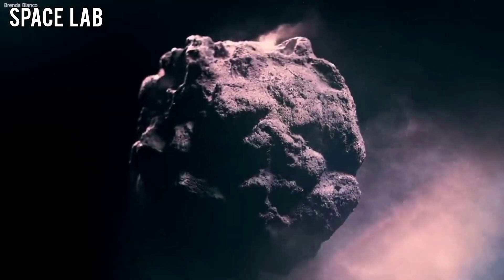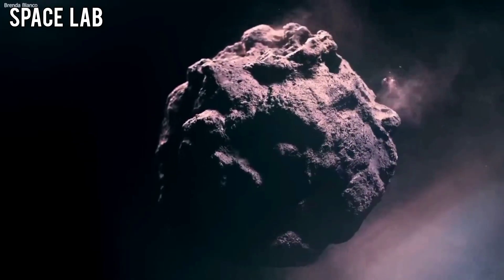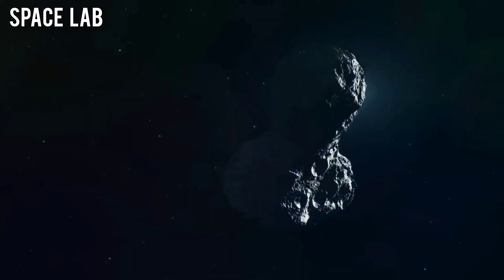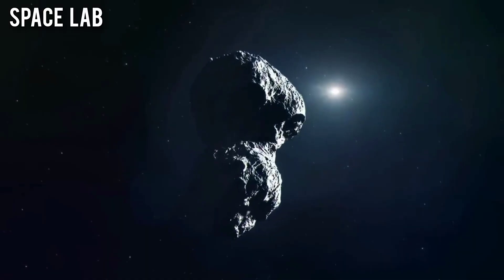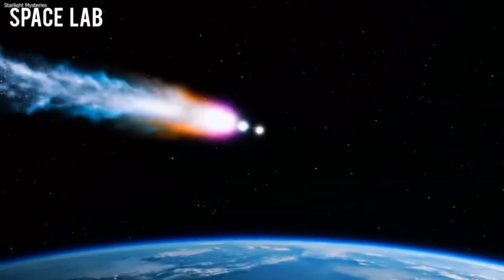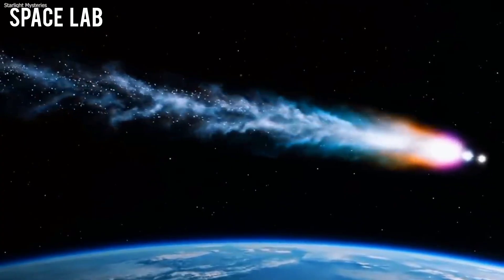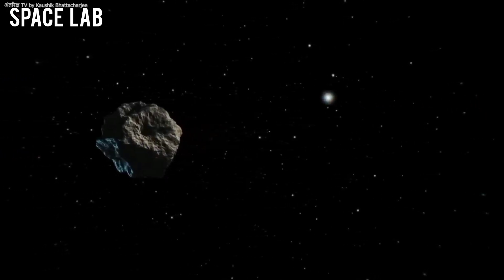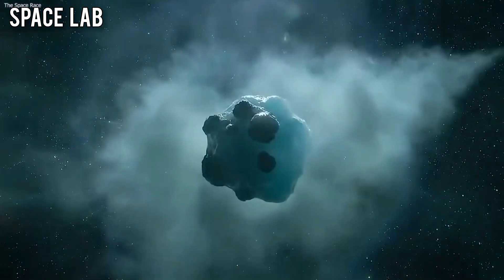31/ATLAS Suddenly Changed Course — Scientists in Panic Mode!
Scientists are in shock after the James Webb Space Telescope confirmed that Comet 31/ATLAS has suddenly changed its trajectory — something no natural object should ever be able to do.

In this video, we break down the terrifying discovery that has NASA and astronomers in panic mode.
From mysterious radio signals to strange bursts of thrust detected deep in space — is 31/ATLAS really a comet... or something far more advanced?

Watch till the end to discover what the Webb Telescope found hidden beneath the comet’s icy surface — and why some scientists now believe we may have just witnessed first contact.